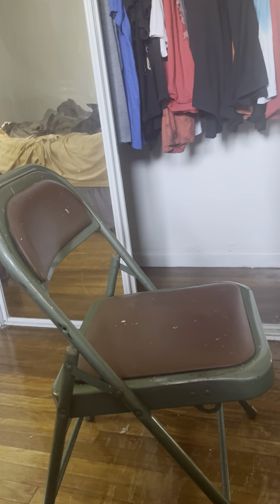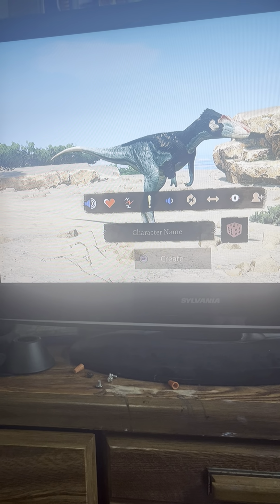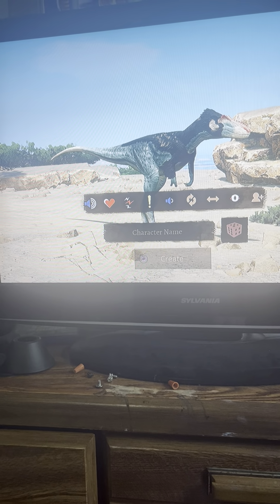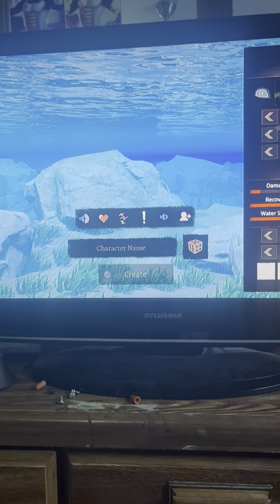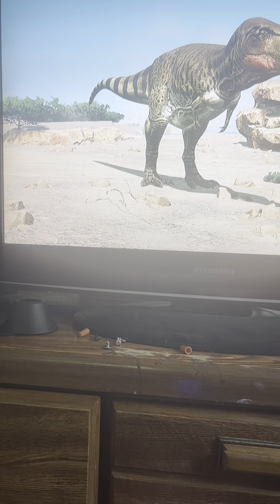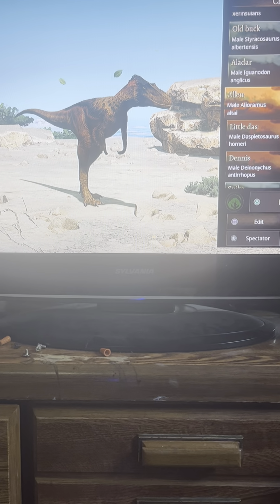The new updates of path of titans today